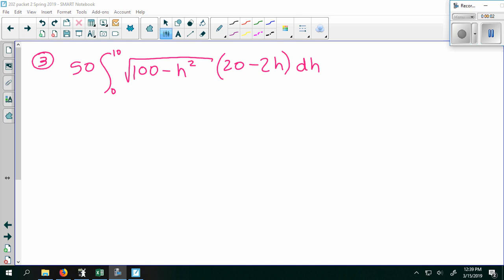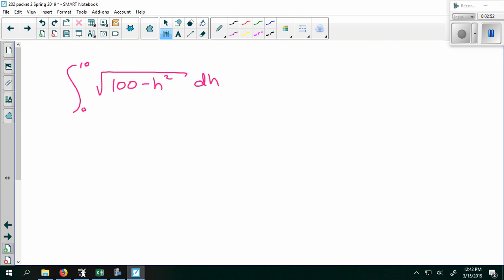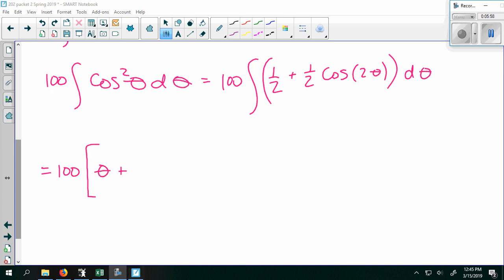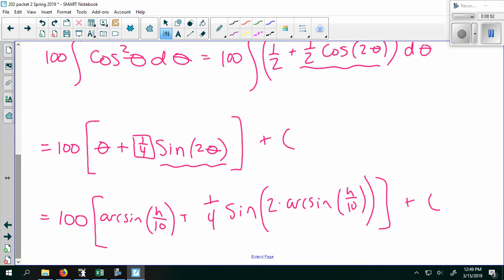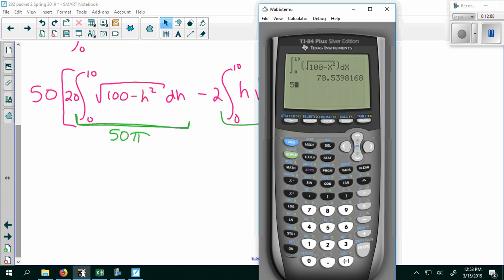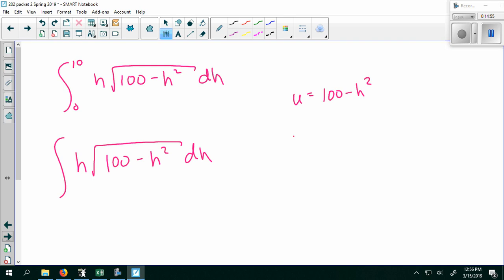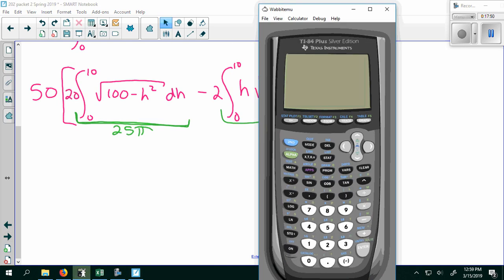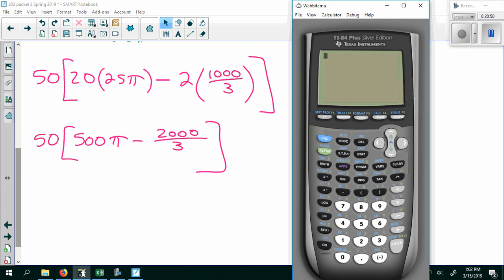MAT 202 Lesson 22 Activities part 2